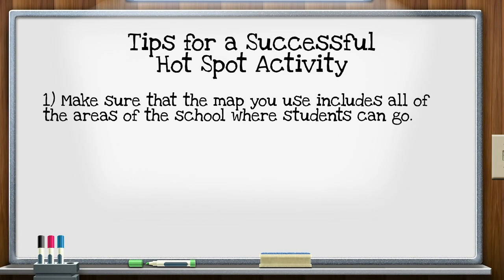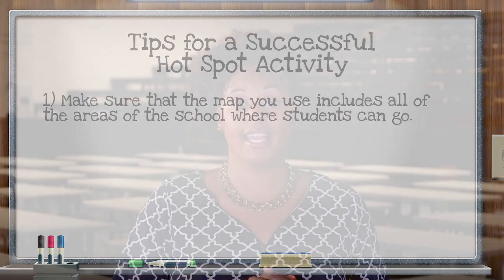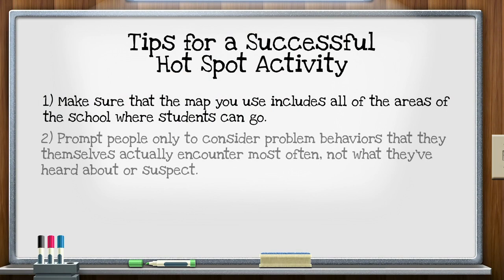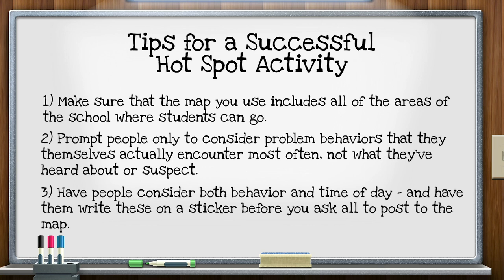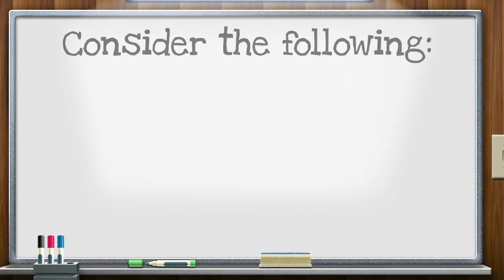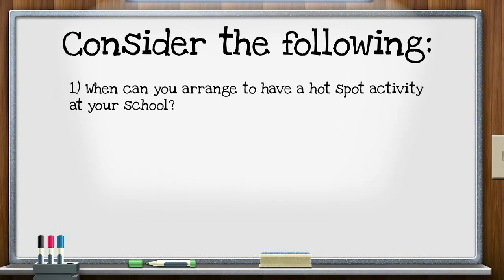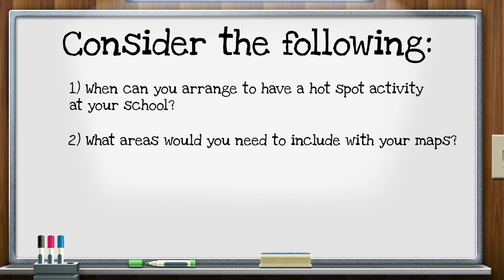JCPS PBIS Training Module 3